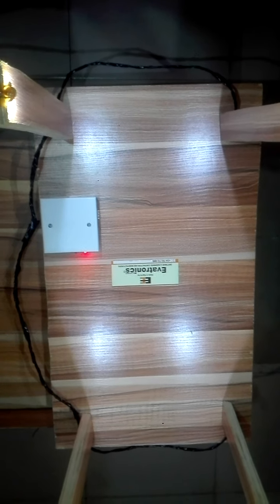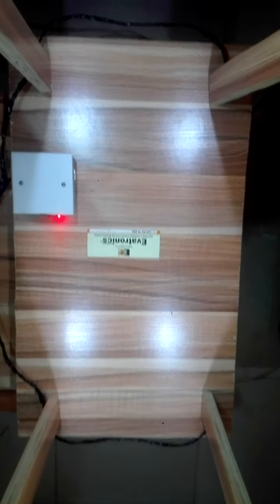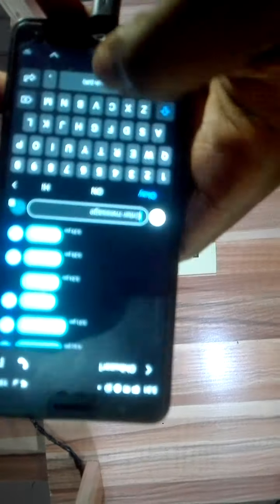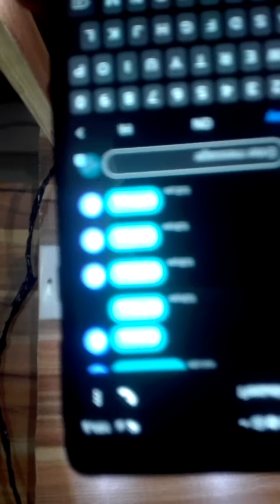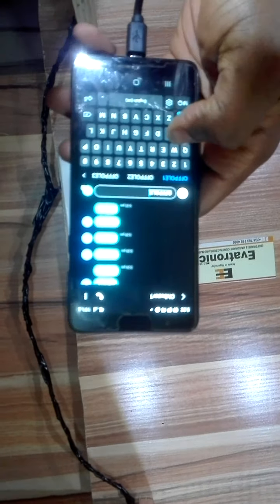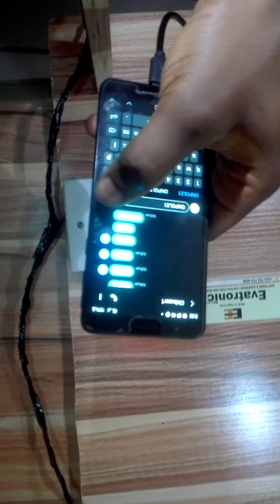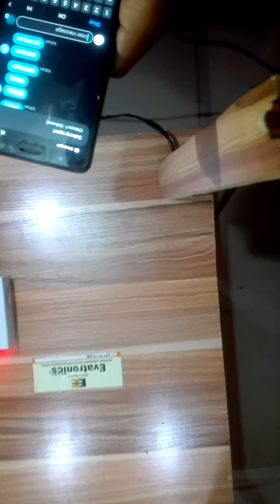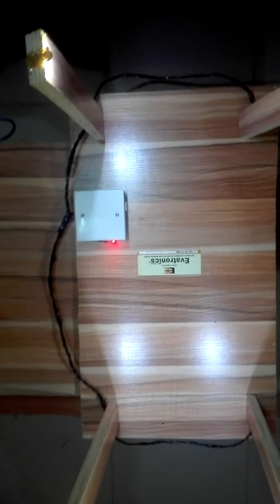SMS Based Street Light Controller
In this video, we demonstrate the working of our SMS-based street light controller.

With SMS commands, such as ONALL, OFFALL, ONPOLE1, OFFPOLE1, POLE1STATUS, etc;
you can control street light poles from anywhere in the world and also query their status.

This way, you'll save energy and cost. You can also use this solution in homes and industries to control electrical appliances.